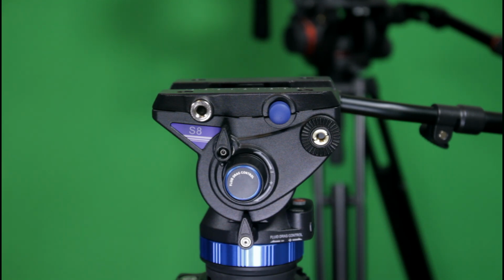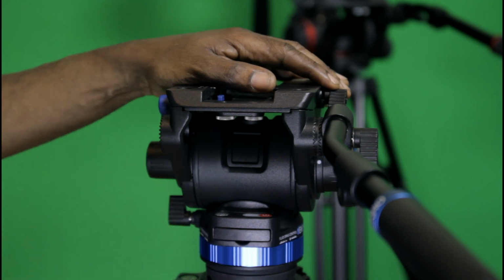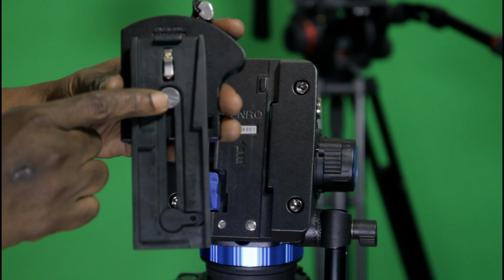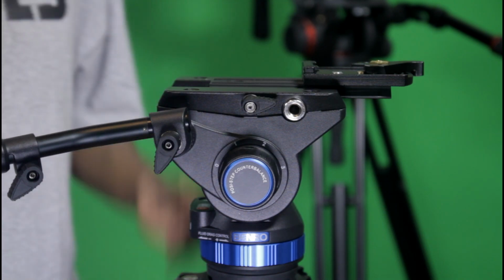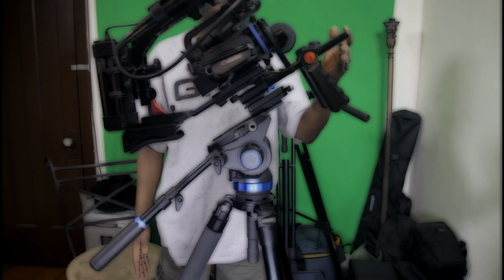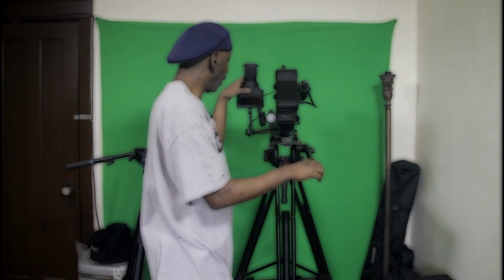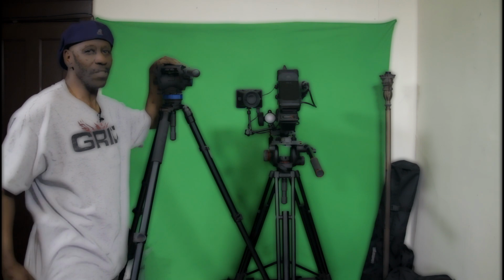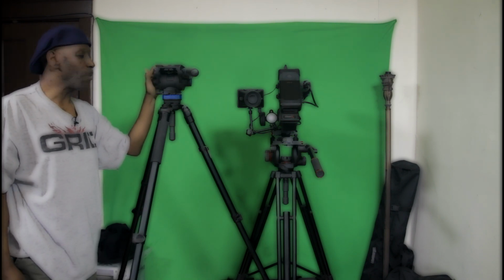Benro A373FBS8 pro video tripod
Benro A373FS8 video tripod,Canon XA10,Edelkrone FF,Azden shotgun mic,Tekkeon Battery 3450i,Davis&Sanford tripod with Manfrotto 504hd head,and The"BaseX DSLR Rig. Canon 7D,Sony UWP-V1 wireless mic,Marshall 5' HDMI monitor.